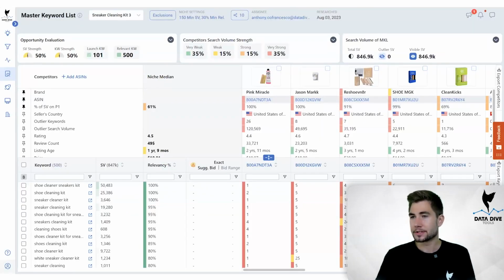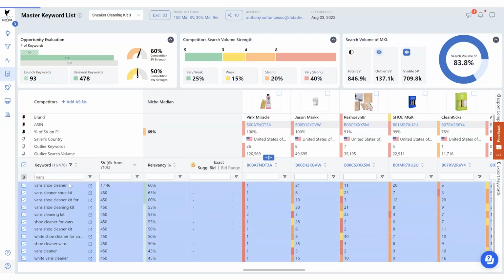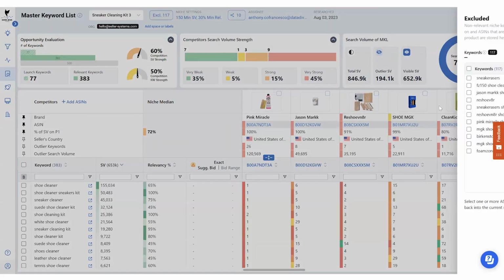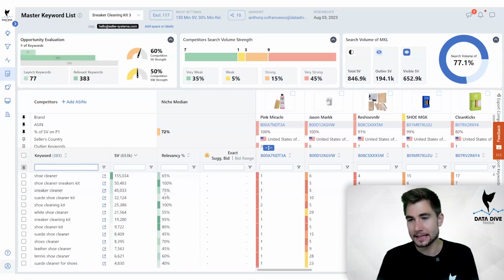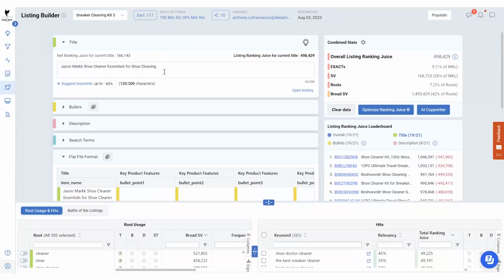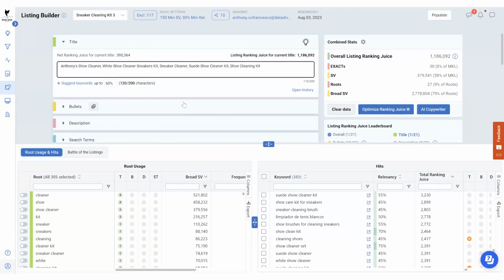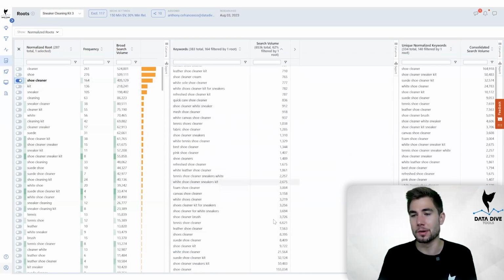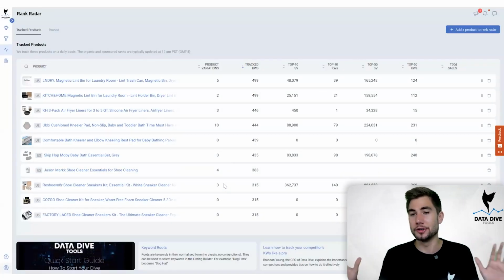Amazon FBA Keyword Research in 15 Minutes with Data Dive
In the competitive landscape of Amazon, mastering keyword research is essential for sellers striving to enhance their product rankings and boost conversion rates. However, it's hard to find relevant keywords that would actually perform well.

In this video, Anthony Cofrancesco demonstrates how to get started with Amazon keyword research by using the Data Dive. First, by using this tool, you choose 15+ most relevant competitors and then based on this data, the tool will put together a master keyword list which consists of keywords that are driving sales for the chosen niche while also showing each competitor’s organic ranking for those keywords.

You will learn how to choose the most relevant keywords and add them to your listing so it improves your organic ranking.

🔶 Topics covered in the video:

➤ 00:00 Intro
➤ 00:52 About Data Dive
➤ 02:01 How to start using Data Dive Chrome Extension
➤ 04:35 Master keyword list
➤ 07:18 Keyword relevancy
➤ 08:29 Understand the search intent
➤ 09:09 Filtering out relevant keywords
➤ 09:53 Finding gaps in the keyword list and product listing
➤ 13:05 Listing builder
➤ 15:00 Fixing the gaps in your product listing
➤ 15:43 Use automation and AI copywriter
➤ 17:56 Amazon algorithm and root keywords
➤ 21:32 Rank radar
➤ 23:09 Data Dive subscription
🔶 About DATA DIVE

Ready to solve Amazon's algorithm? Data Dive allows sellers to effortlessly explore in-depth Amazon products, and retrieve all sales/competitor/keyword data to instantly discover economically viable markets to take advantage of. Inside, you'll find tools to get started in effectively building your own listing in the most efficient way to maximize your positioning ahead of the competitors.